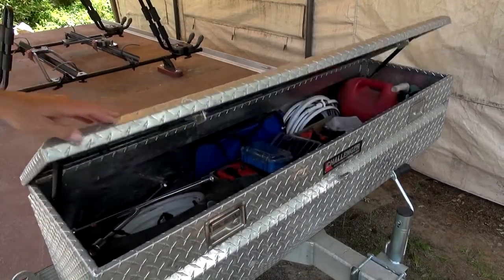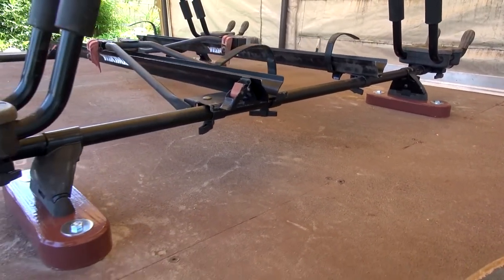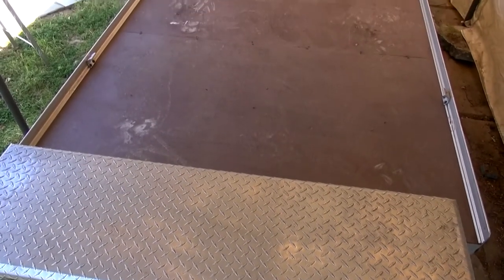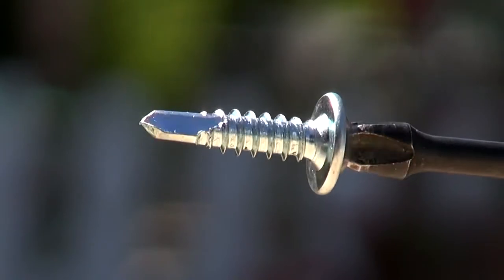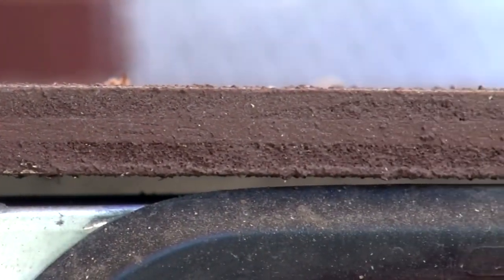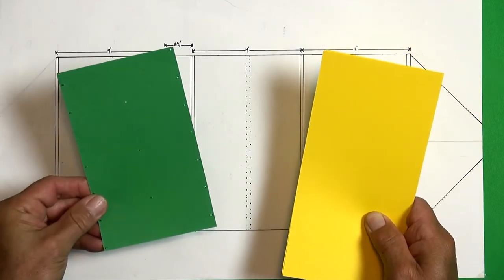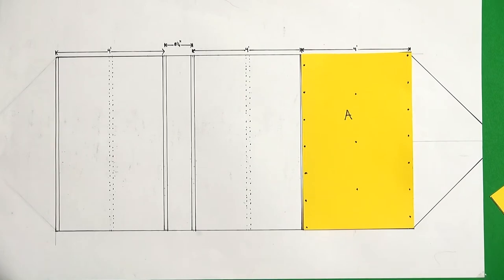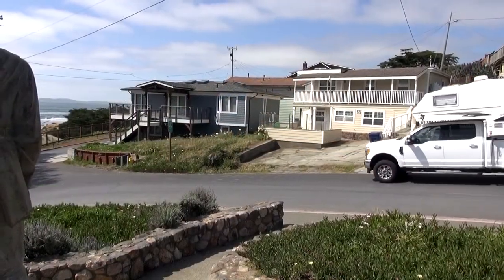Triton Trailer Re-Deck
Detailed instructions on how to install a new plywood deck onto a Triton ATV128, 3 place ATV trailer. The trailer also gets a new Cargo Box and Sports Rack.